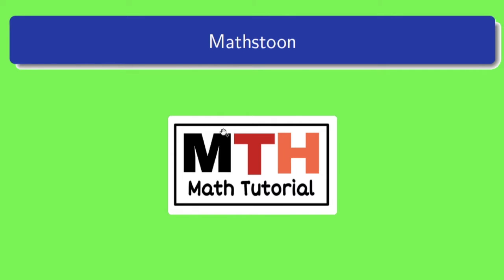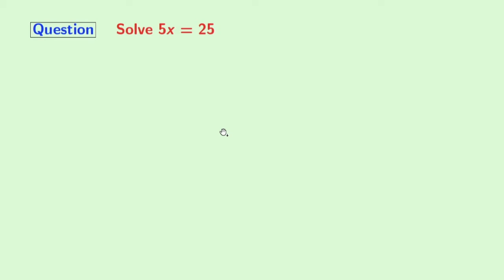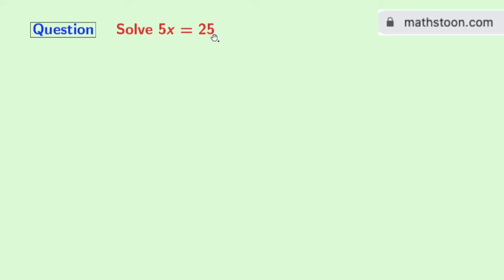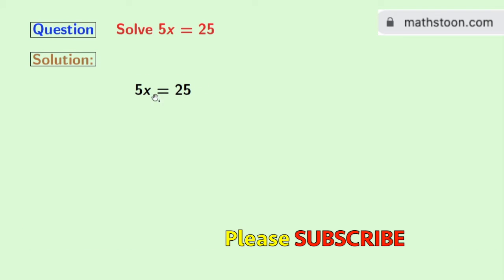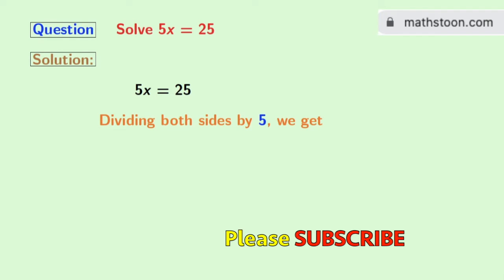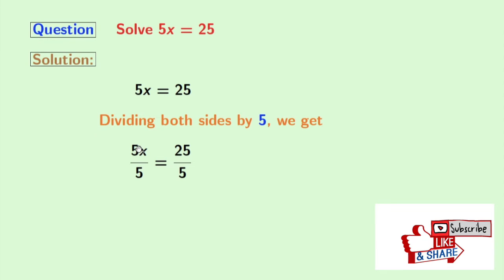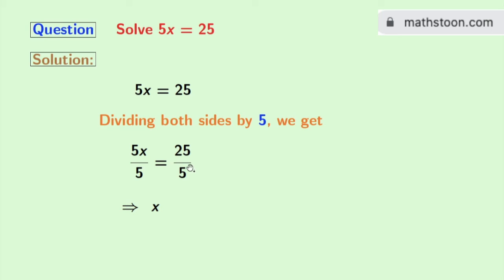Solve 5x=25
Topic: 5x=25 Solve for x. In this video, we will solve the equation 5x=25 in a very easy way.

We post videos daily on youtube